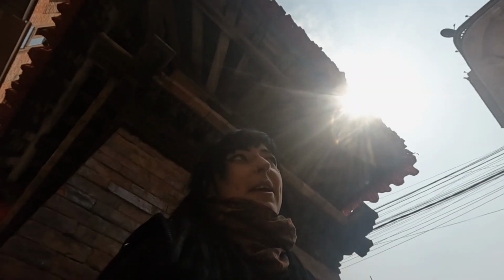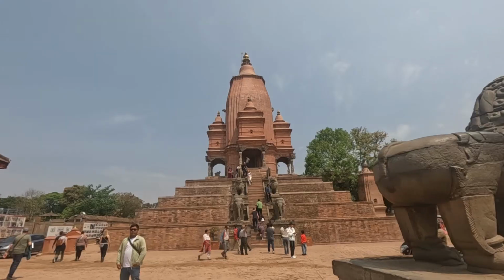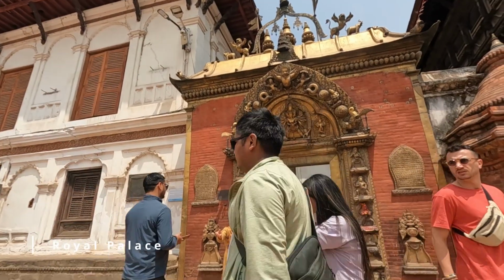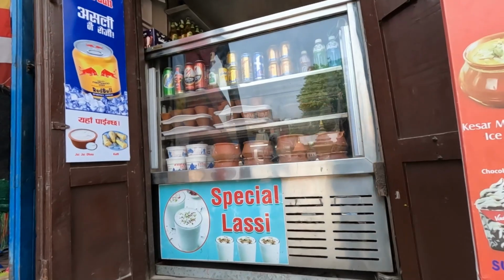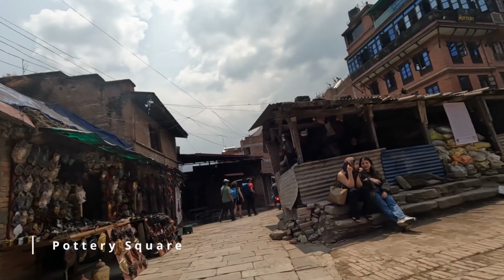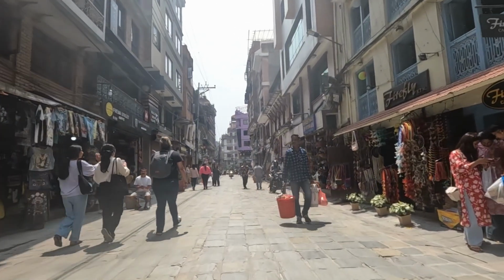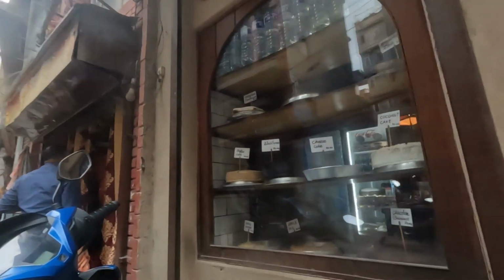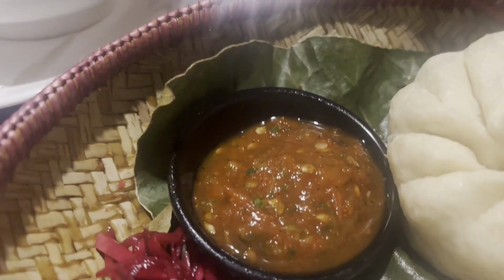Beautiful Bhaktapur 🇳🇵Nepal’s Heritage Rebuilt & Restored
It was Nepali new year and we heard that there might be some celebrations to see over in Bhaktapur, another town in the Kathmandu valley with a historic durbar square. Unfortunately Bhaktapur was also hit hard by the earthquake so it was great to see the restoration effort. We didn’t see much in the way of new year celebrations except for some drumming but the atmosphere was still really interesting. We also visited the notorious freak street and tried some Tibetan food in the evening.

I’m nimi, a solo traveller from the UK. I love to make videos so I am documenting my journey as I explore other cultures, history and landscapes around the world.